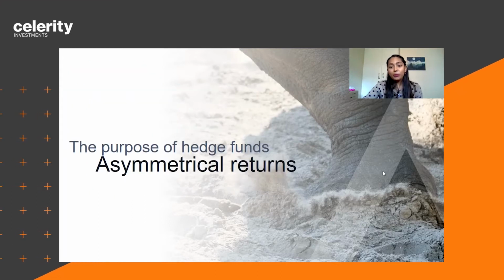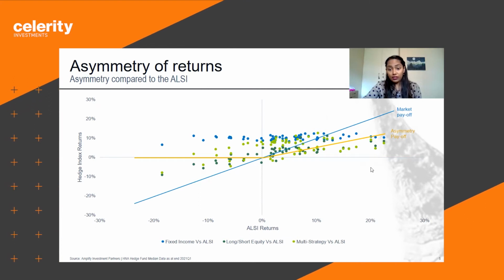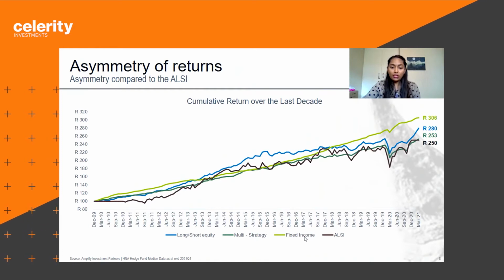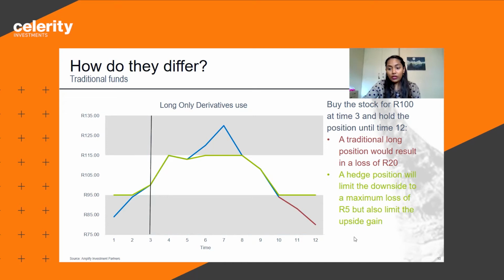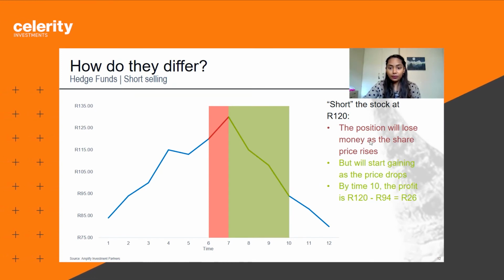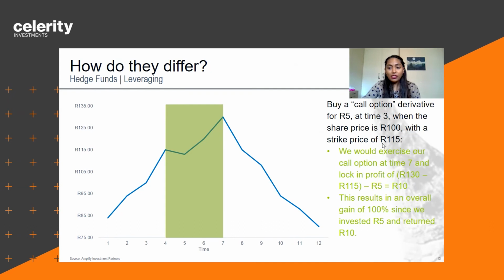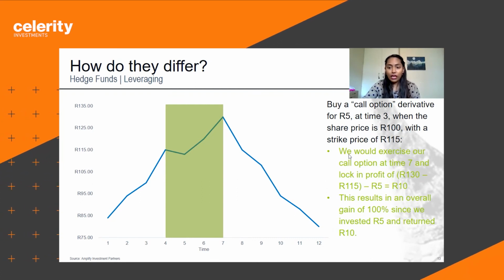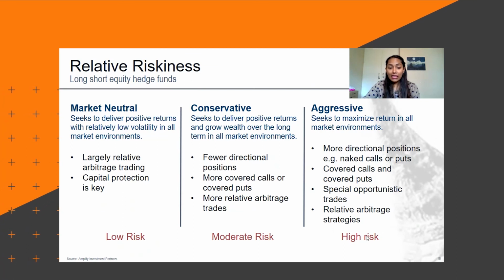Hedge Fund Educational Series (Episode 3 of 3): Long-short equity strategies - Celerity Investments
Suvira Bodha, Hedge Fund Analyst at Amplify Investment Partners, takes a dive into long-short equity hedge fund strategies.